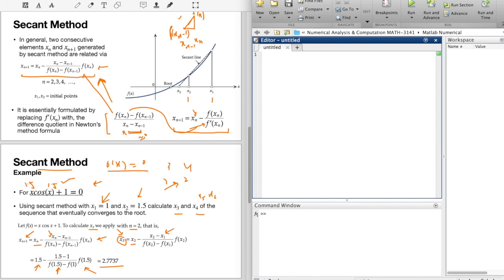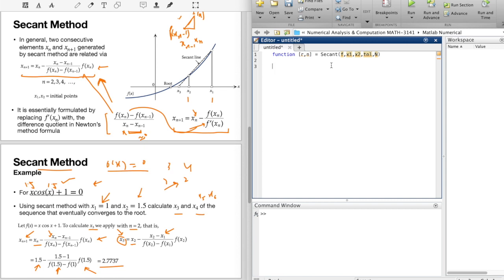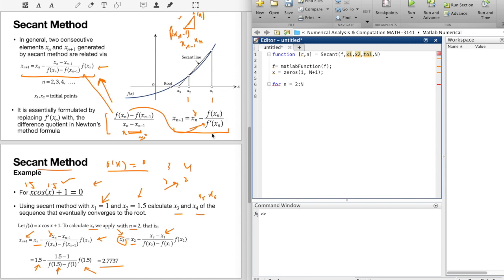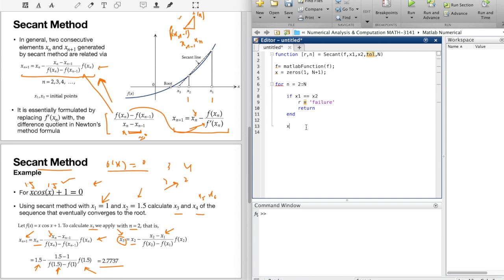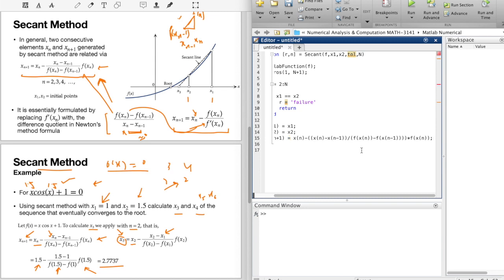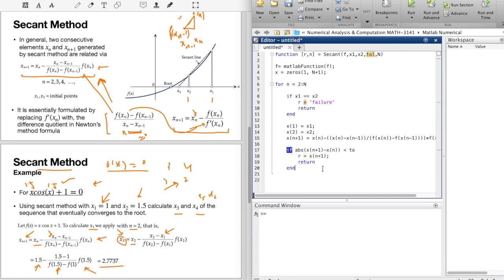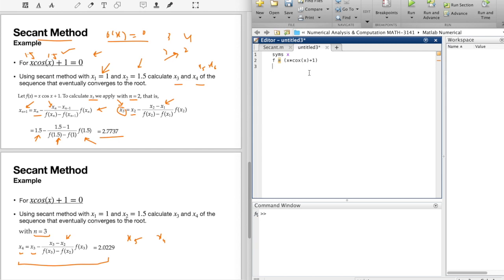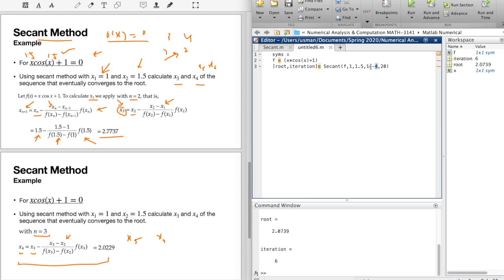Secant Method in Matlab || Lecture 10 || Numerical Analysis & Computation || MATH-3141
Topics:
Secant Method in MATLAB
Defining functions in MATLAB
Calling functions in MATLAB